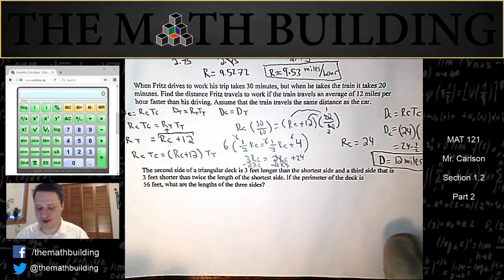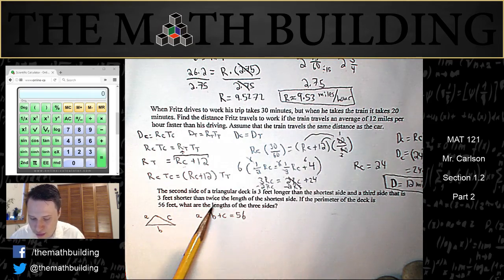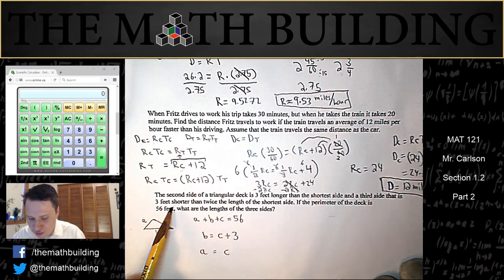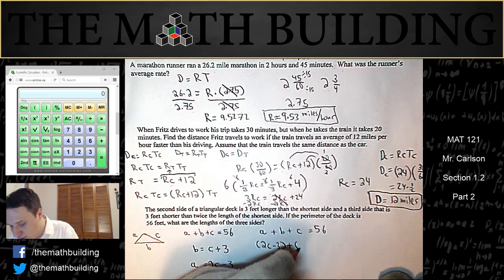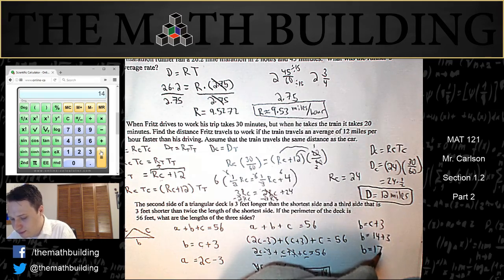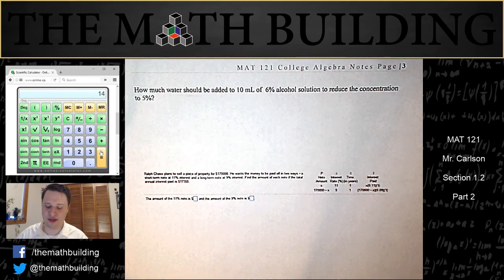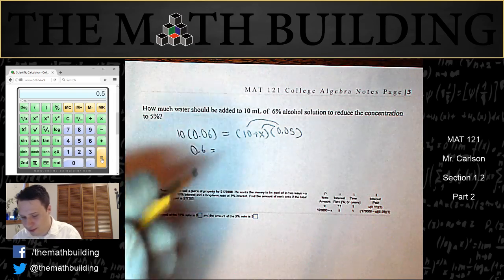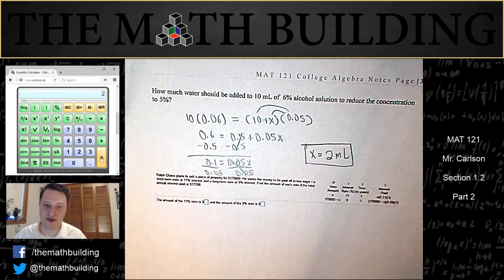MAT 121 1.2 Part 2